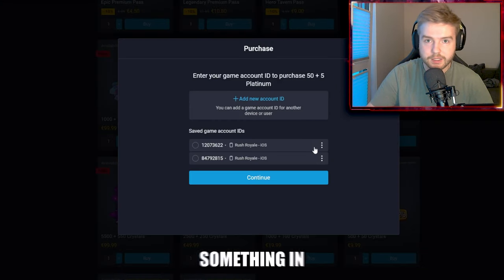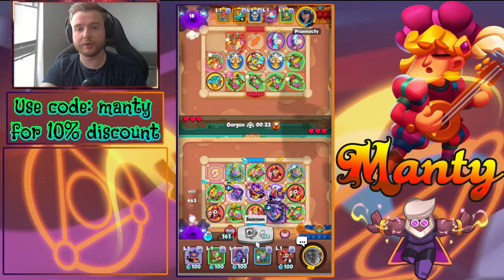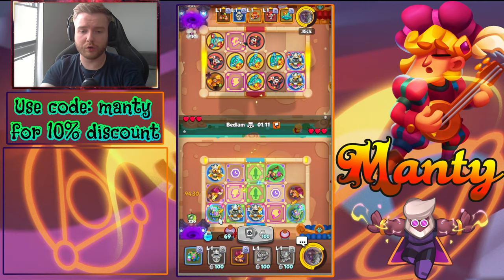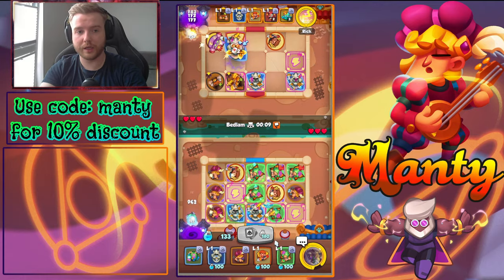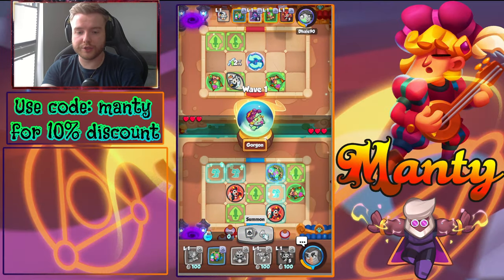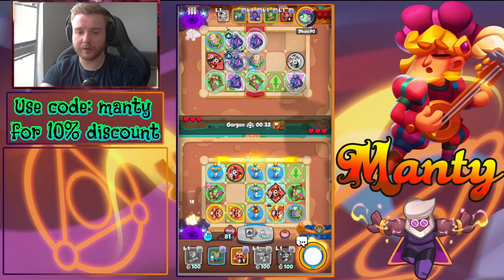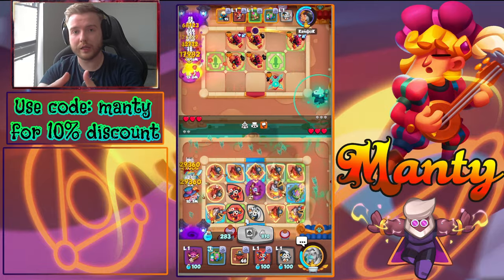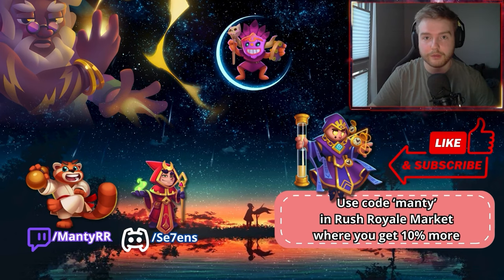4 BEST DECKS IN ROYAL TRIALS